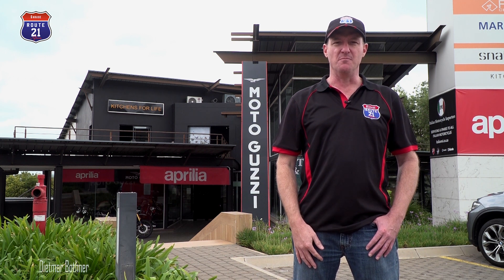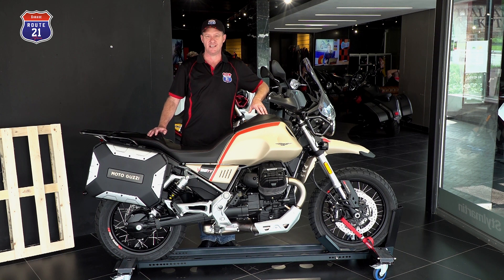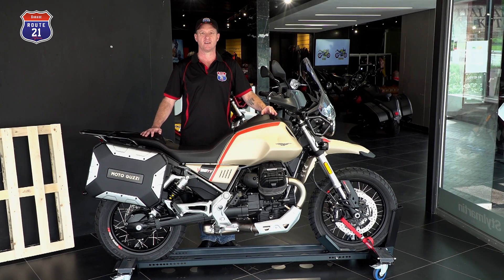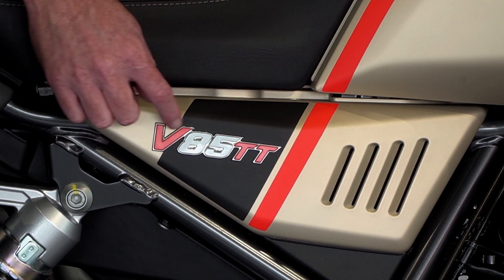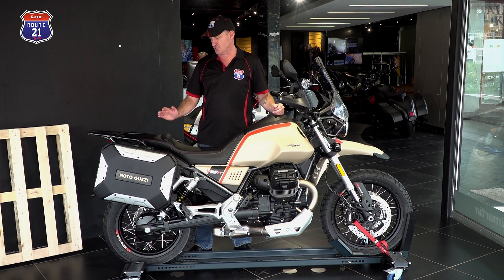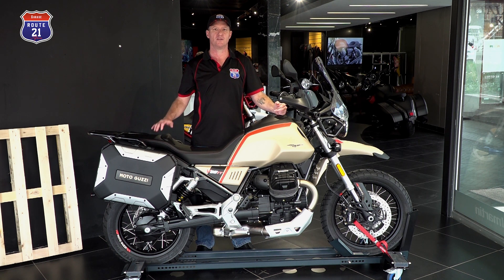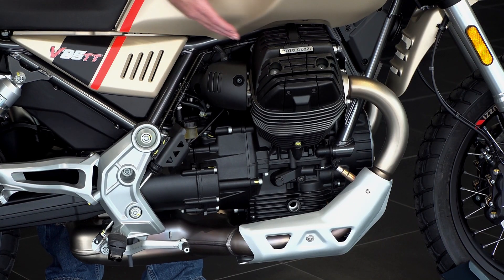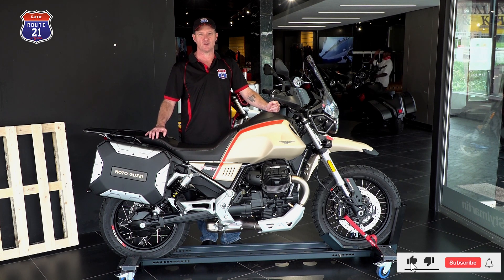Moto Guzzi V85 TT Travel uncrating and review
This is Moto Guzzi‘s latest adventure offering. A complete and fully loaded package, nothing more you can ask for, an accessories Caroline of standards and just all round stunning. The smallest capacity maintenance free shaft drive adventure bike on the market!